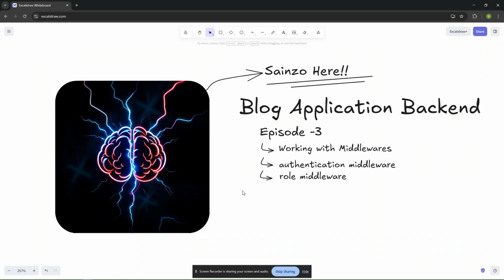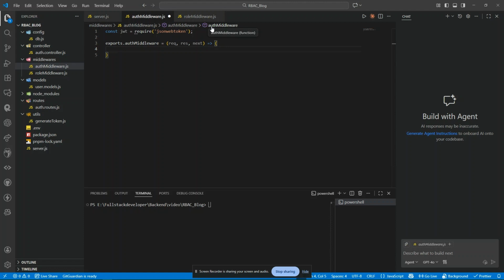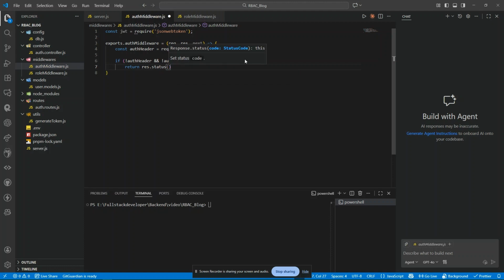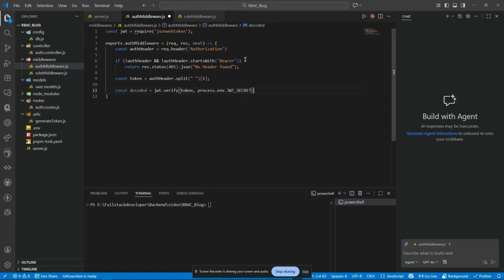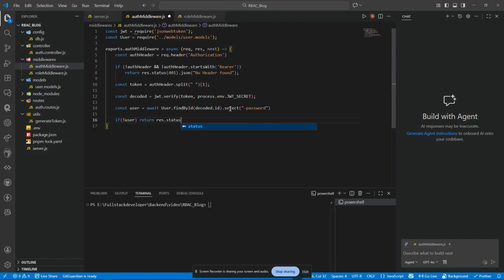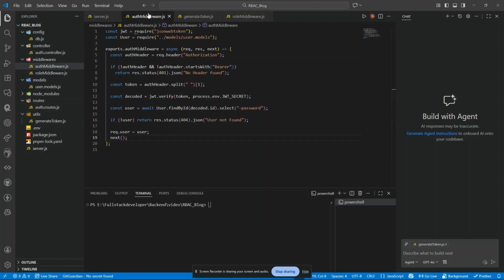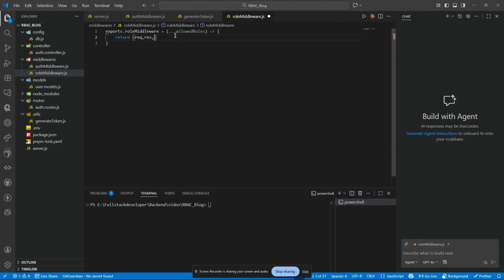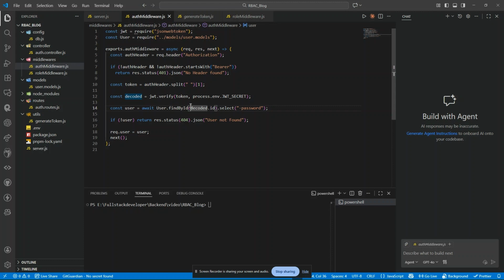Why Middlewares are necessary? Working with Role Middleware || Auth Middleware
Here I am showing the process of setting up the authentication middleware and role middleware in our express project. A very simple few lines of code can act as middleware in our system app. And plays a crucial role in security level of the system we are building in this series.

The codes are very easy clean and understanding, maintained in the organized manner.